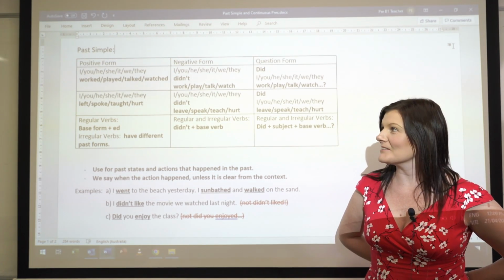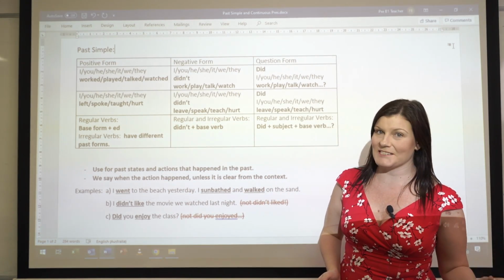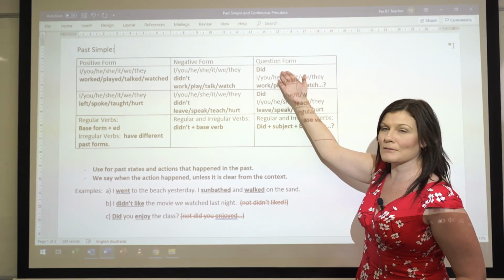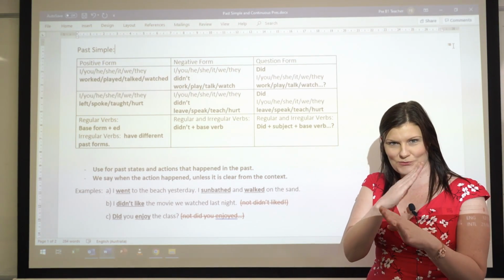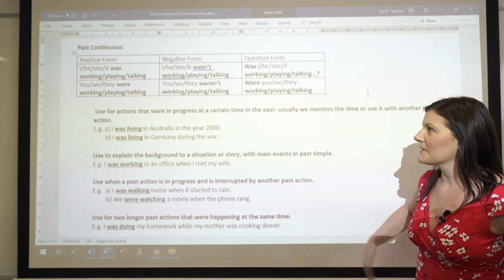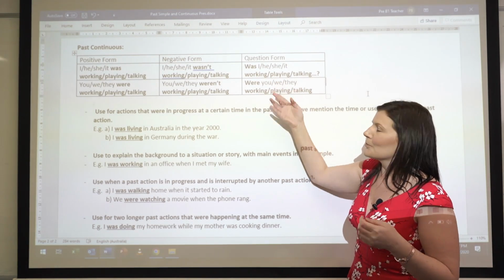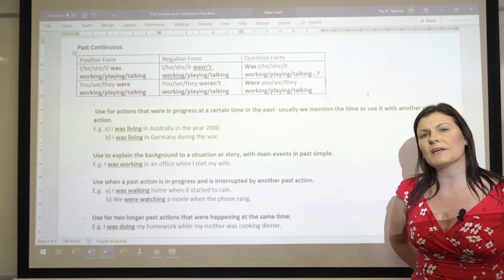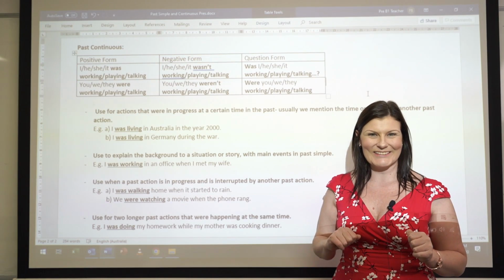Inforum Warm-Up! Intermediate: Week 1 Session 3